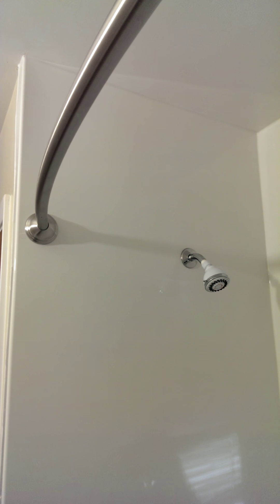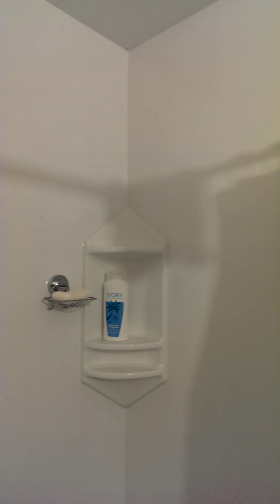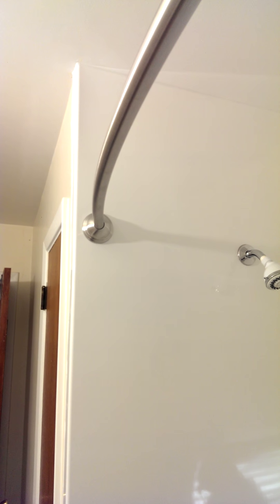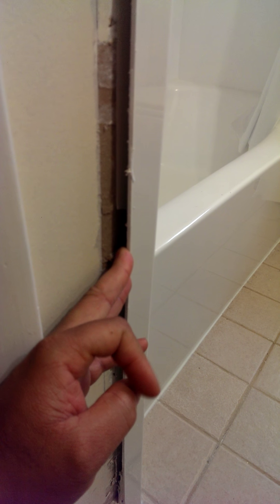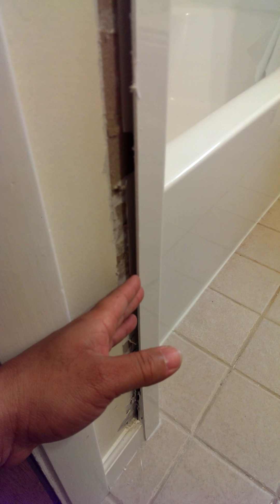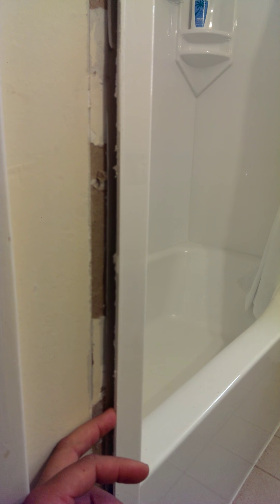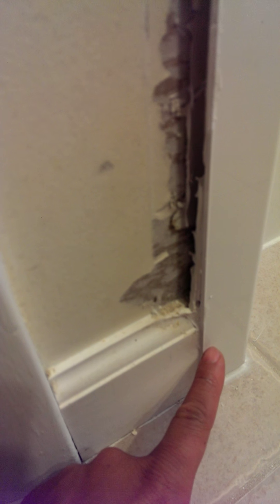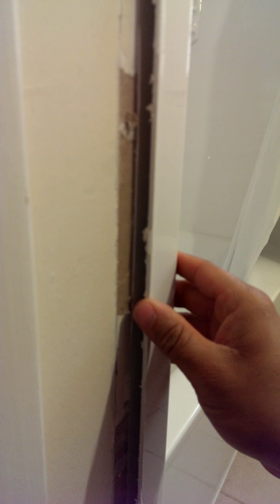New shower overlay by Luxury Bath part 1